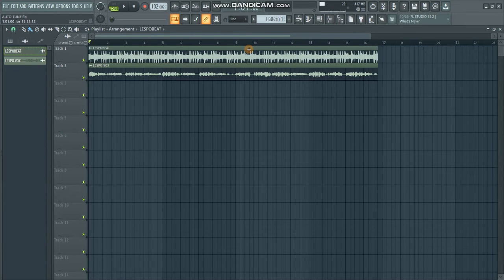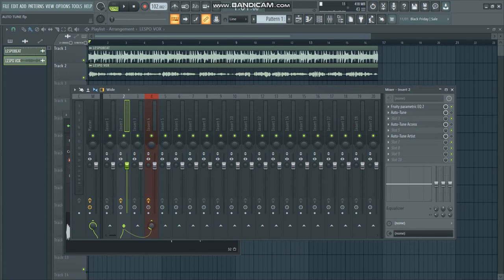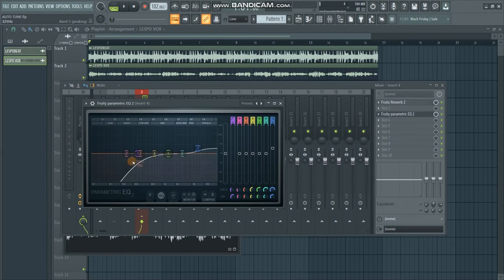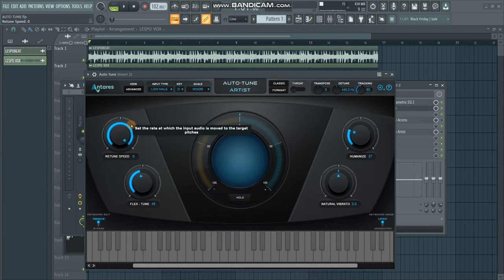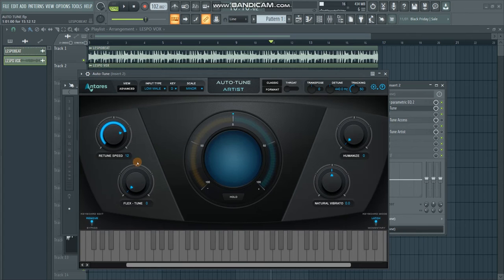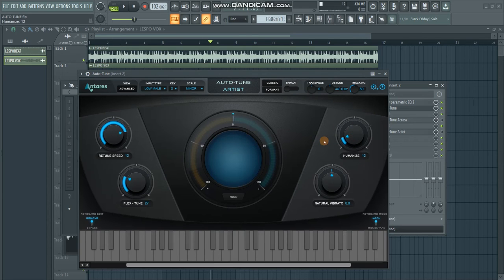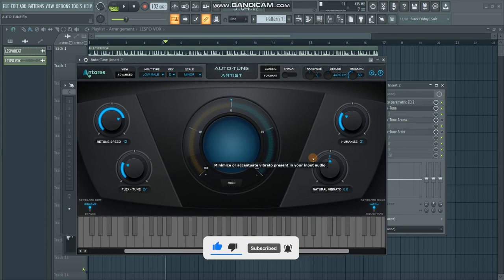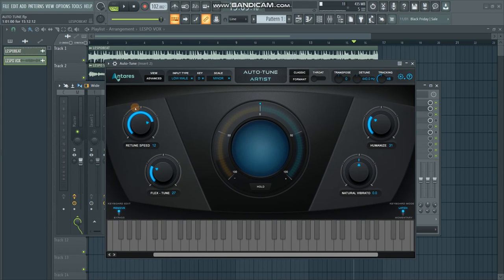How To Use AutoTune Pro In 4 Minutes: The BEST Auto-Tune Settings for VOCALS (Used by Legends)🔥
autotune
antares autotune
autotune pro
autotune efx
autotune artist
autotune vst
waves autotune
antares auto tune pro
autotune evo
autotune access
autotune unlimited
autotune fl studio
best autotune
melodyne autotune
uad autotune
autotune live
voice autotune
vocal autotune
vocal tuning plugin
music production
fl studio tutorial
autotune tutorial
vocal effects
mixing and mastering
afrobeat production
afrobeat tutorial
autotune settings